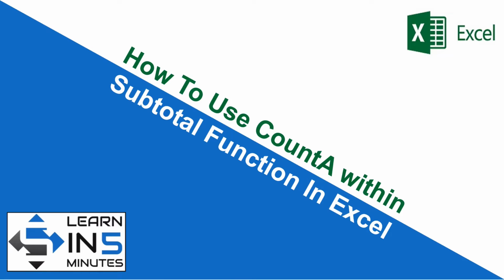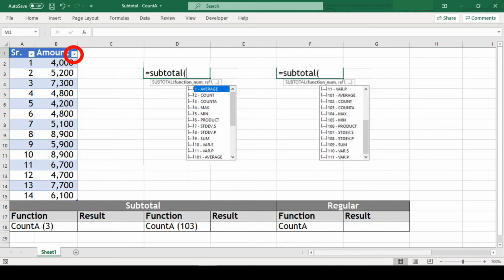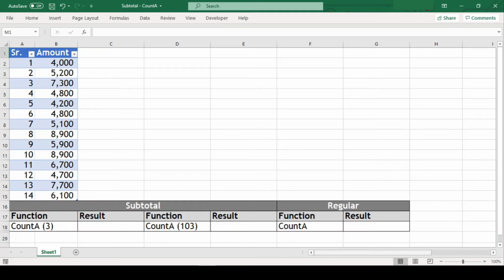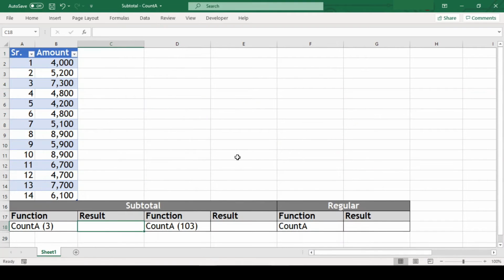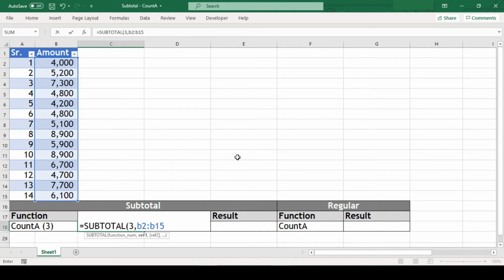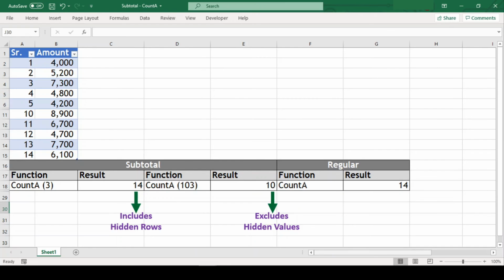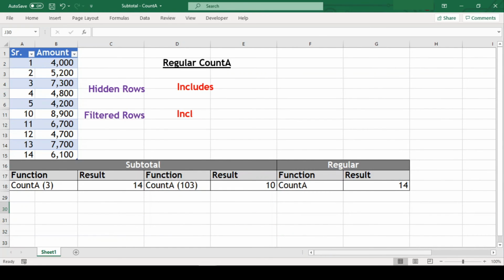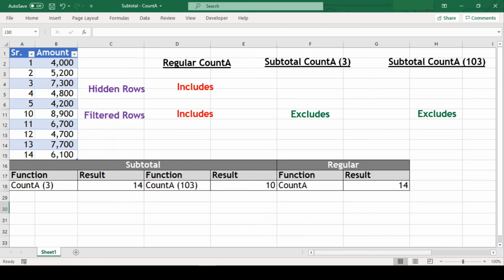How to use CountA within Subtotal Function in Microsoft Excel | Learn in 5 Minutes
In this tutorial you will learn how to use counta within subtotal function in Microsoft Excel